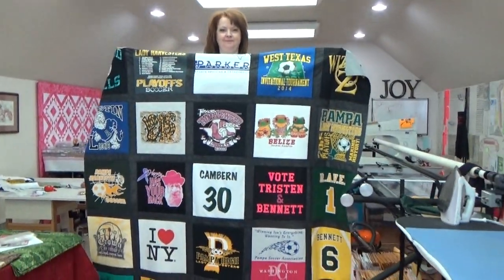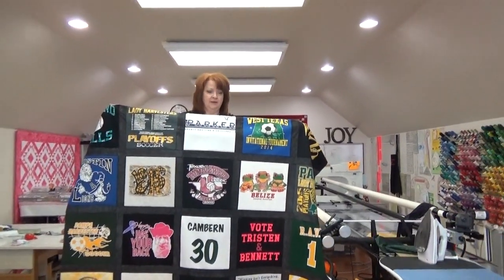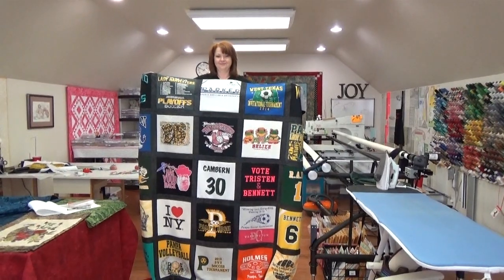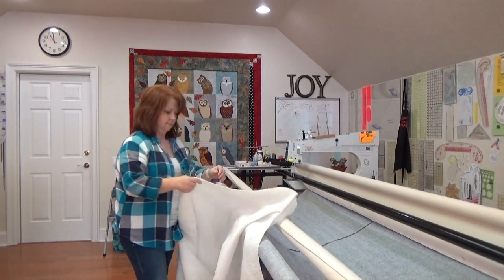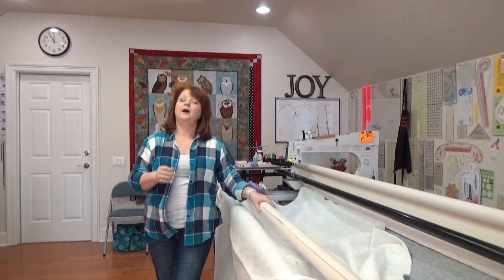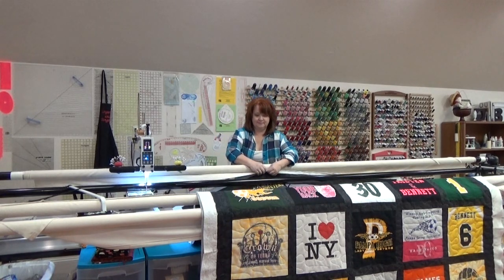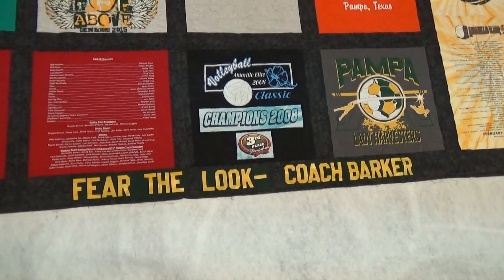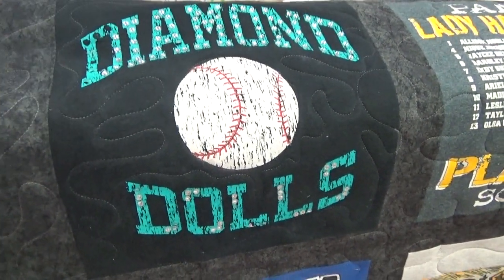Tee Shirt Quilts by Sewbabee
Let Sewbabee put your tees together in an unforgettable quilt to be cherished for years to come.